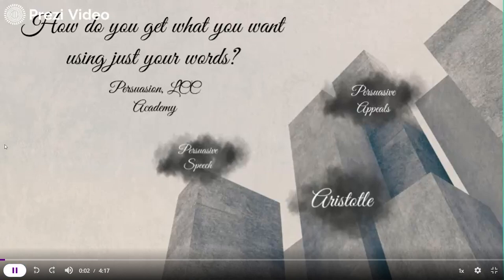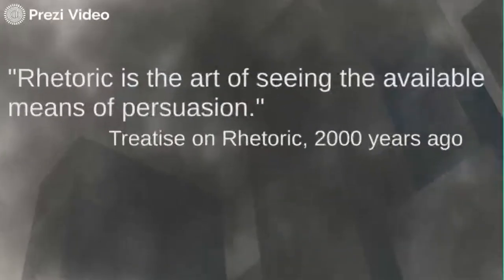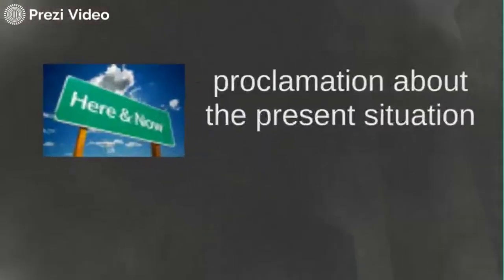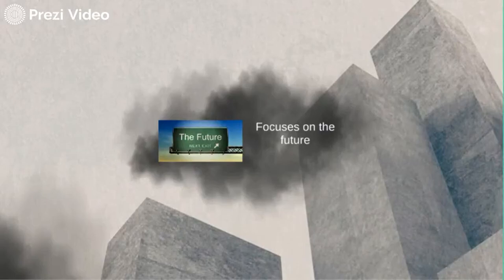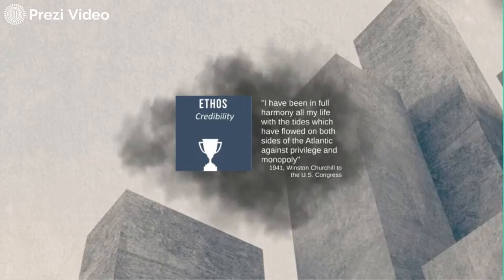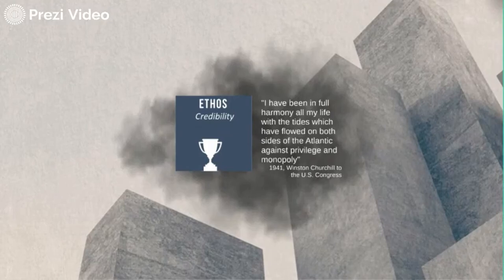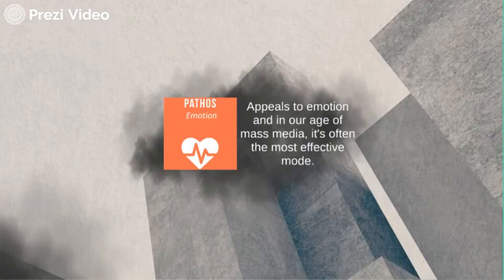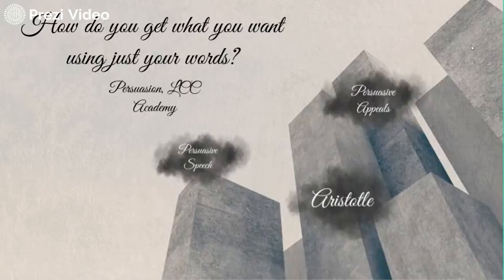LCC Academy Reflection Video